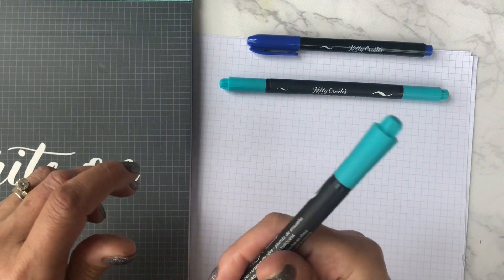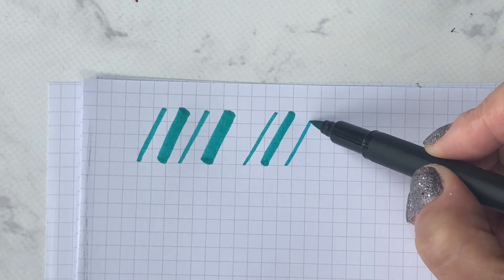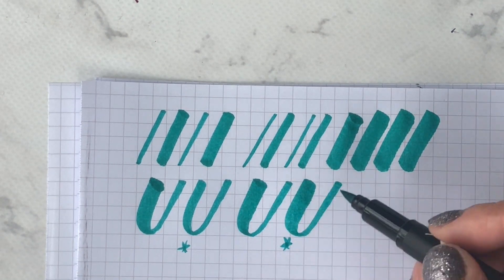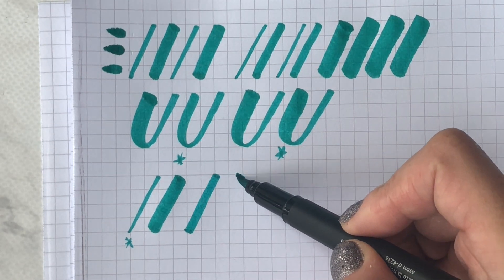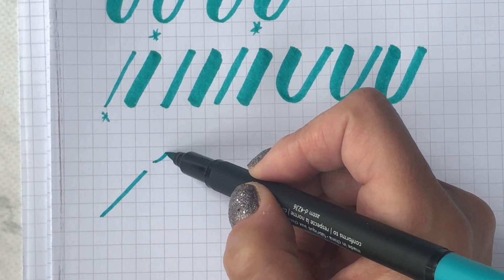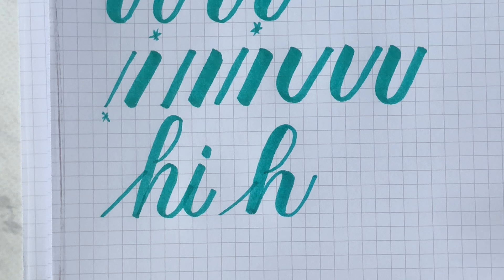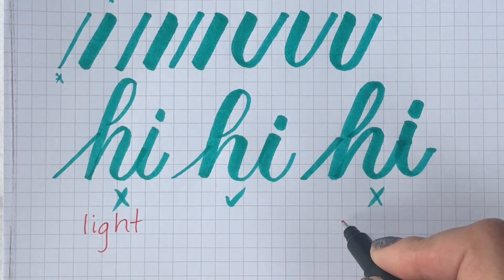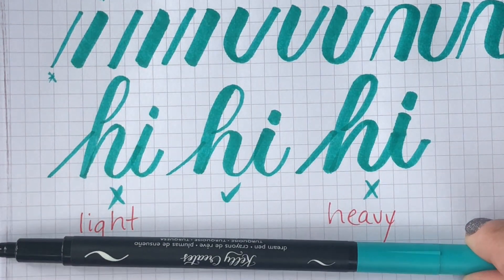Calligraphy Problems: Are you light or heavy handed ?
What does it mean to have a light or heavy hand when doing calligraphy and how does it affect your lettering?